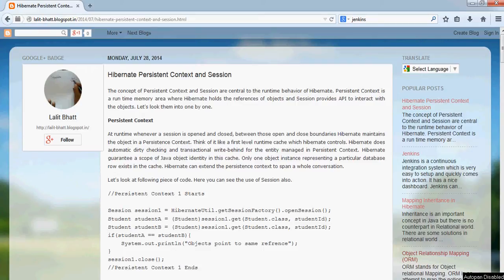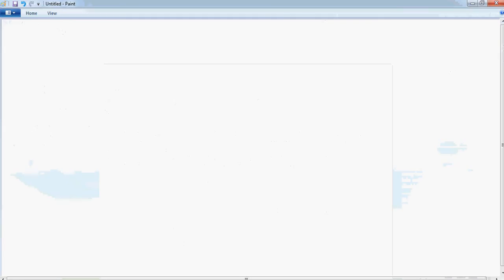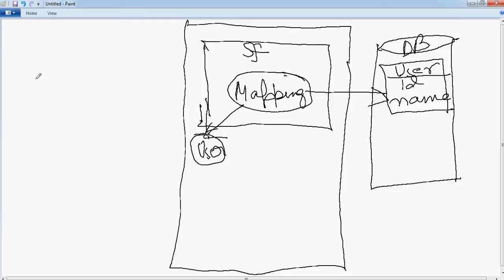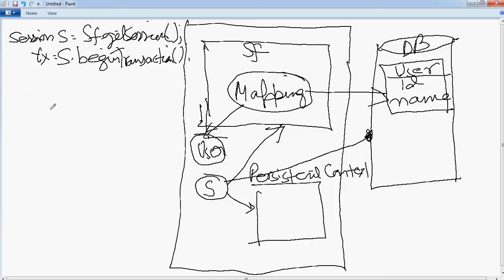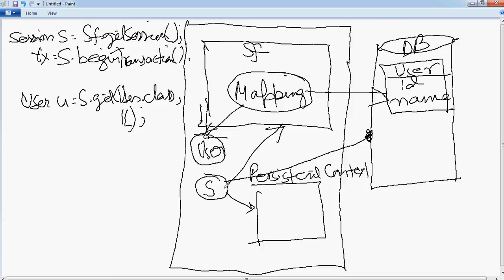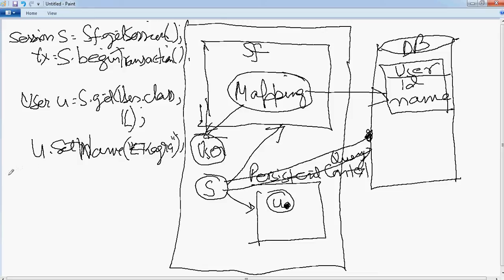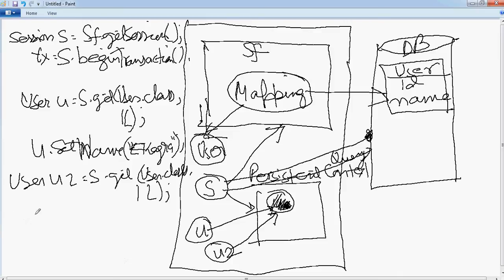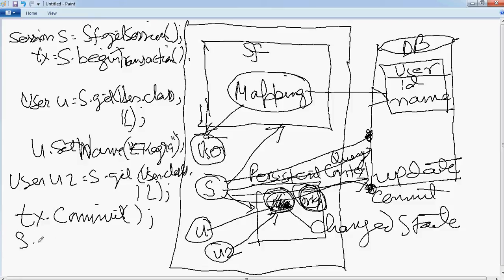Hibernate Session And Persistent Context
Explains the concept of Session and Persistent Context in Hibernate.